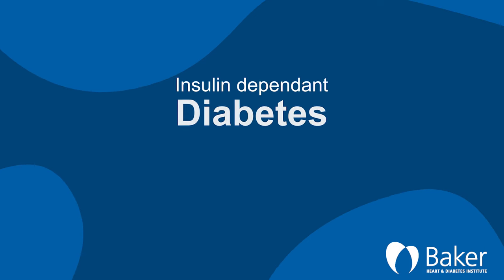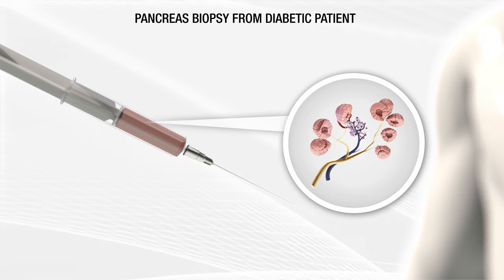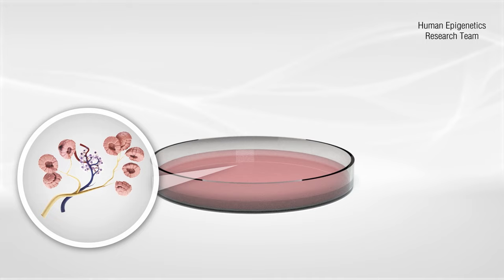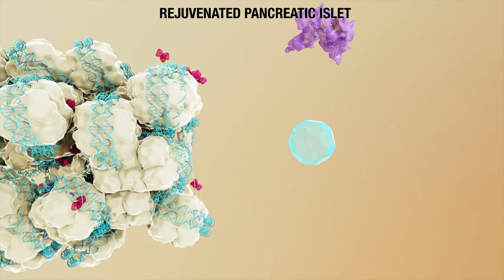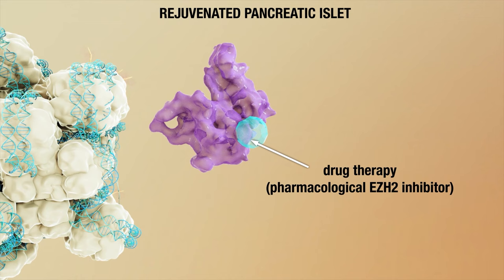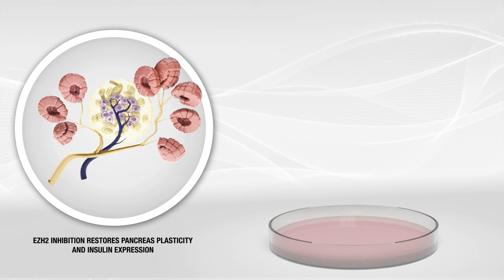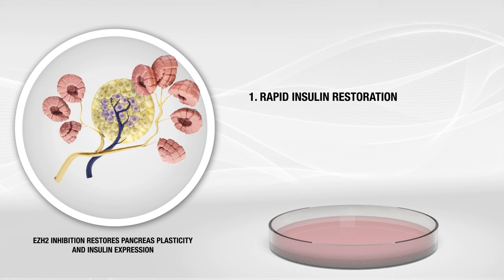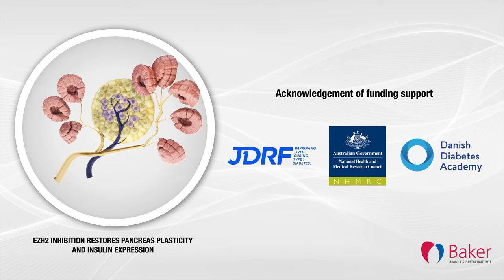Regenerate insulin in pancreatic stem cells | Baker Institute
Baker Heart and Diabetes Institute researchers have demonstrated in a Nature scientific journal that newly made insulin cells can respond to glucose and produce insulin following stimulation with two US Food and Drug Administration-approved drugs in as little as 48 hours.